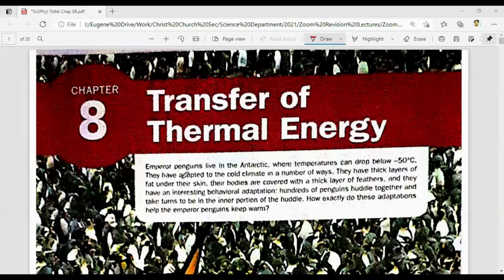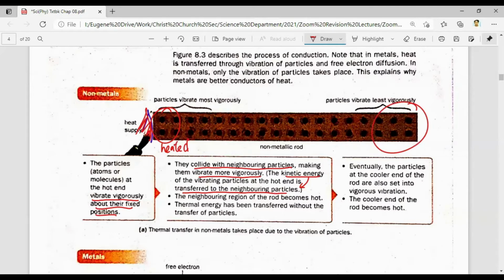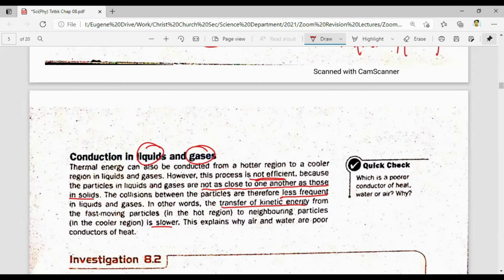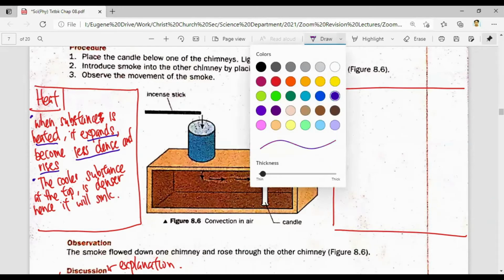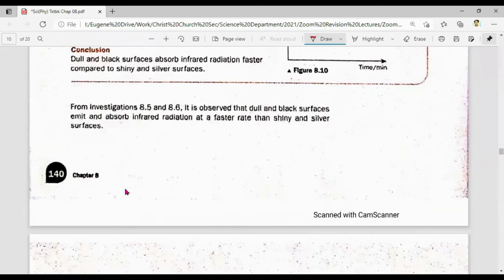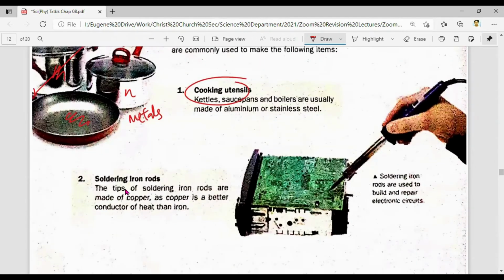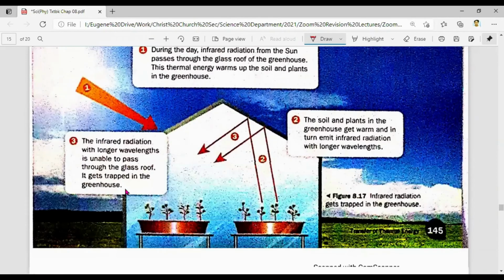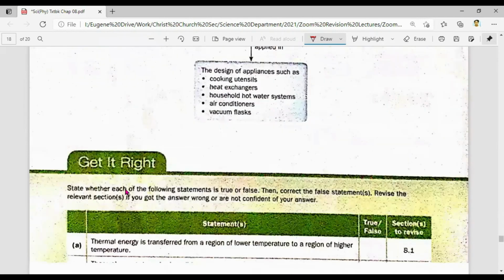Chap 08 - Heat Transfer (27 Mar 2021)